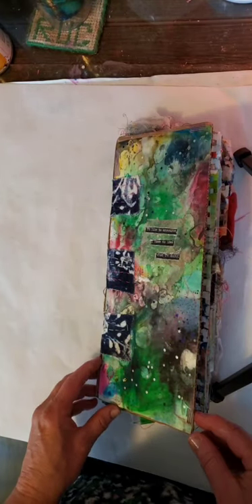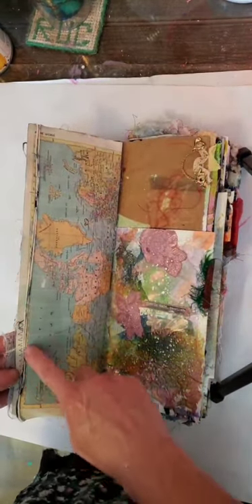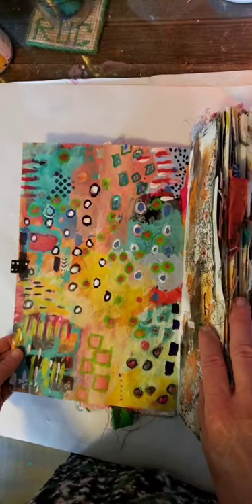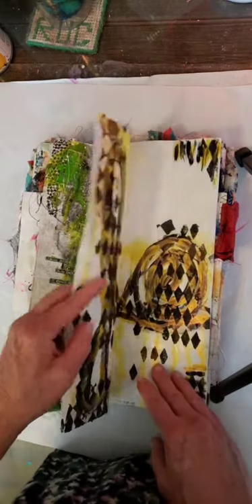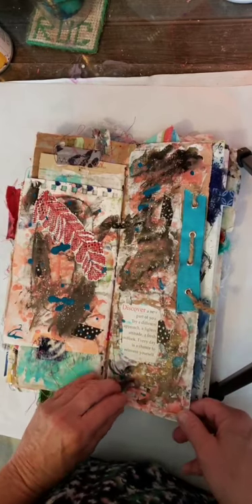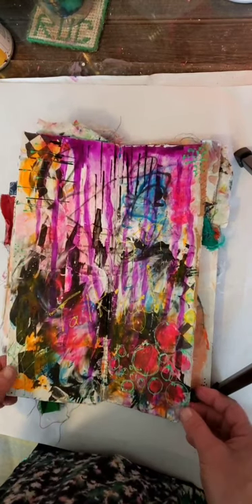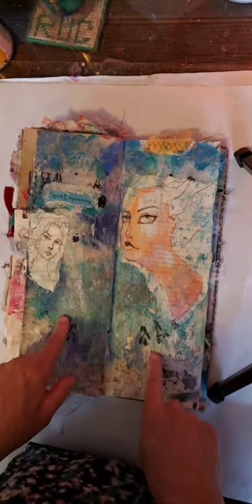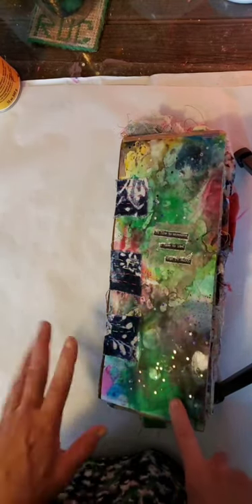Soulfood Art Journal Flip Through